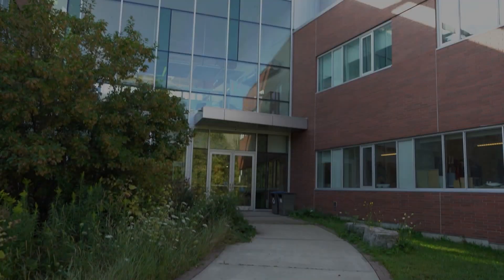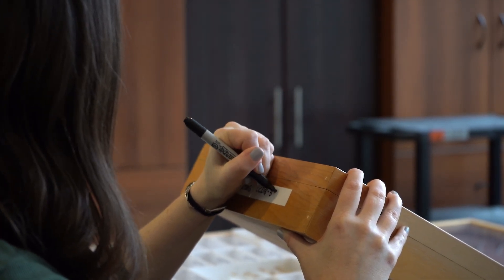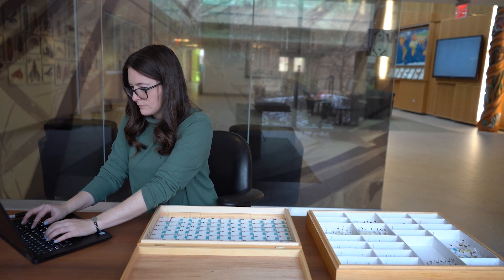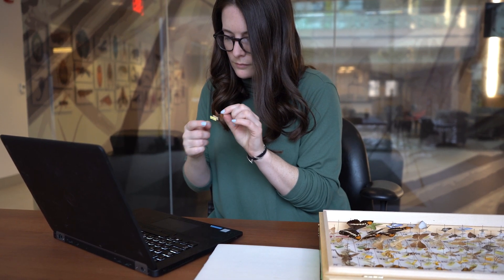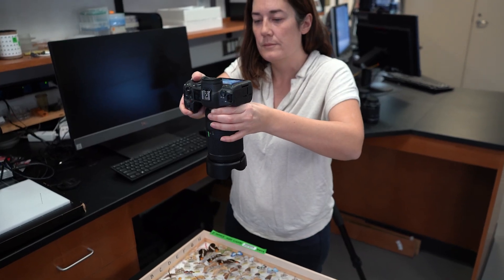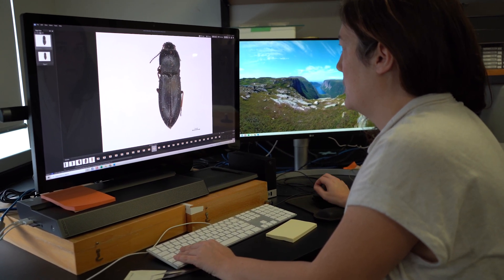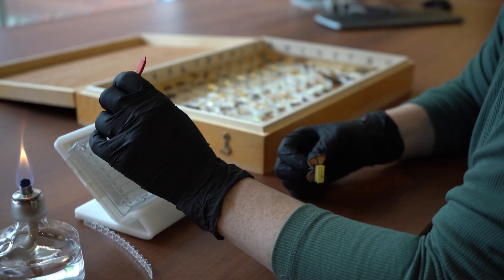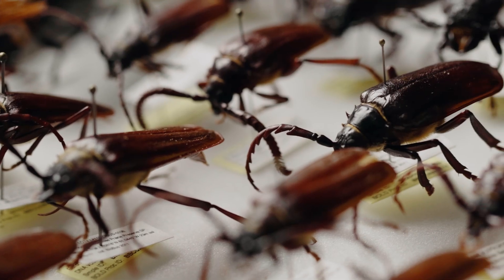Preparing Museum Specimens for DNA Barcoding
Experts at the Centre for Biodiversity Genomics at the University of Guelph demonstrate how to prepare museum specimens for DNA Barcoding.

Video produced by the Centre for Biodiversity Genomics.
Staff: Allison Brown, Jaclyn McKeown, Meredith Miller (narration), Jayme Sones.
Special thanks to the Smithsonian's National Museum of Natural History.